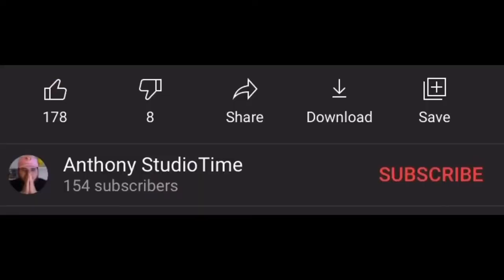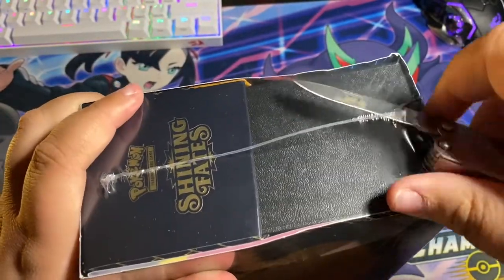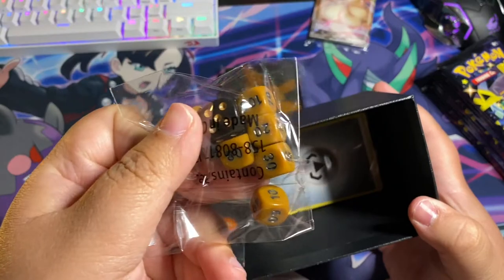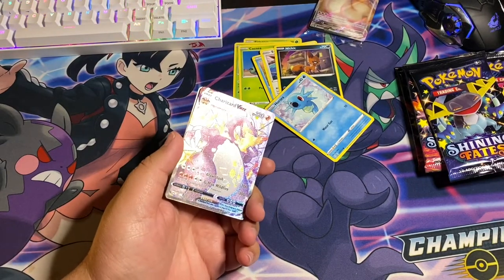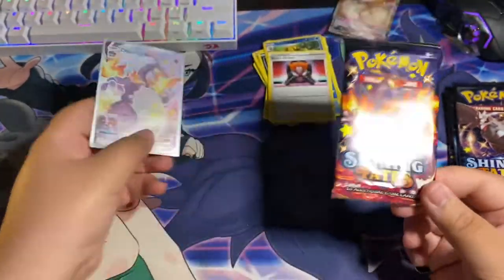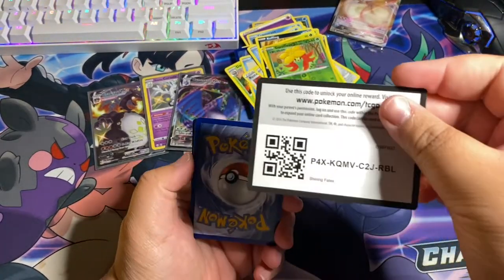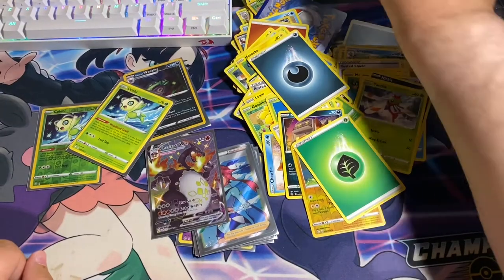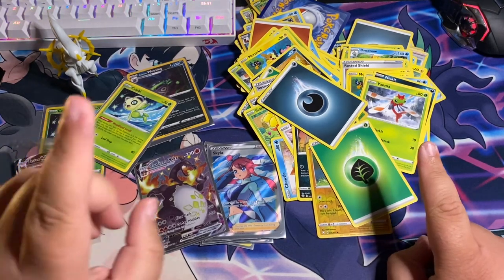Luckiest Pokémon ETB I’ve Ever Opened! Opening Pokémon Shining Fates *Crazy Luck!*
Hello Everyone! Back with Another Pokemon Booster Pack Opening Video! This time We are opening up For the first Time! SHINING FATES!! And we may have opened up the Luckiest One Yet!

And Special Thanks to My Amazing Little Cousin Kary for the Assist and Luck in this Video!👌🏼🔥

Link for Rayvol Premium 9-Pocket Top-Loading Trading Card Sleeves! AD!

Hope you enjoyed this video! Support is always appreciated!